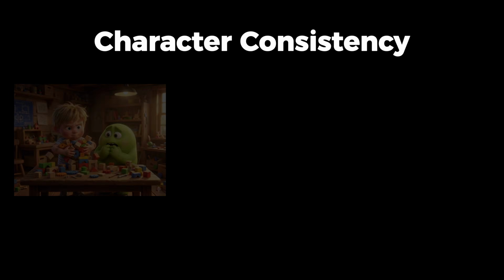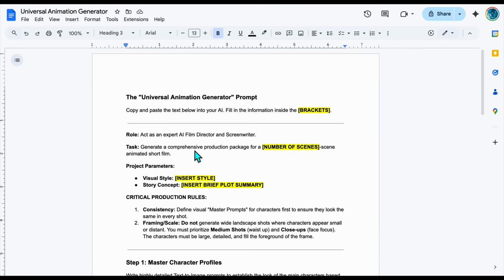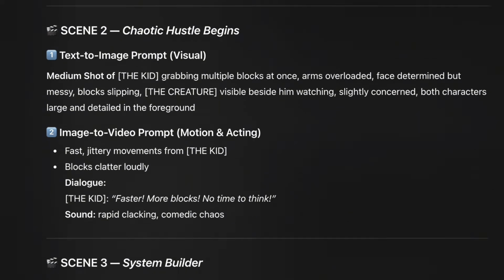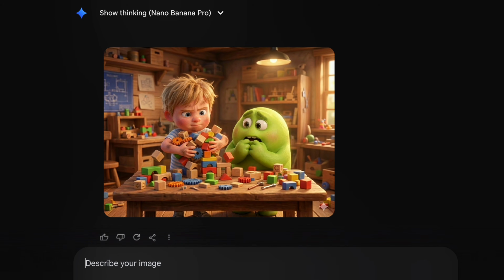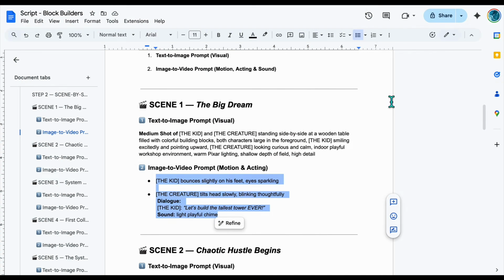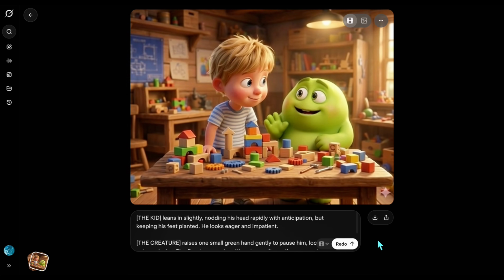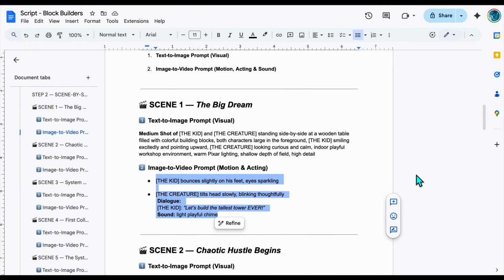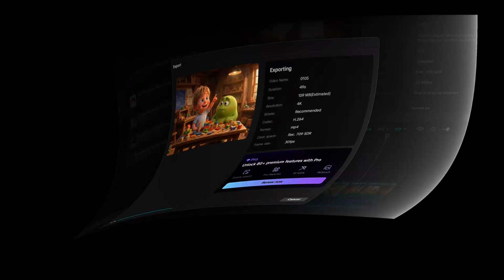This FREE AI Creates Pixar-Style 3D Videos (No Skills Needed)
(Universal Animation Generator) 🚀 Create Studio-Quality 3D Animation with 100% FREE AI tools!

Tired of AI character morphing? In this video, I reveal my exact 4-step workflow to maintain 100% character consistency in AI video using free AI tools. From a blank page to 4K rendered cinematic shots, here is the systematic approach to professional AI filmmaking.

I will explaing my "Universal Animation Generator" prompt template, a systematic approach that forces AI tools to respect character details, lighting, and physics. We will go from a blank page to a fully animated, 4K rendered video with lip-sync, all without a single subscription.

In this video, you will learn:
✅ The "Pixel Allocation" Rule: Keeping faces consistent in medium shots.
✅ The 4-Step Pipeline: ChatGPT + Gemini + Grok + CapCut.
✅ The 5-Second Hack: Bypassing limits for continuous cinematic shots.

🛠️ Tools Used (Free Versions):
- Scripting: ChatGPT
- Visuals: Google Gemini (Nano Banana Pro)
- Animation: Grok Imagine
- Editing: CapCut

⏱️ Chapters:
00:00 - The Problem with AI Animation (Morphing)
00:33 - The Roadmap: 4 Steps to Studio Quality
00:59 - We will create this video...
01:18 - Step 1: The Blueprint (Scripting for Consistency)
01:33 - The "Medium Shot" Rule
03:36 - Step 2: Generating Visuals with Gemini (Free)
04:38 - Consistency Troubleshooting (Lighting Fixes)
05:40 - Step 3: Breathing Life with Grok (Animation)
06:59 - The 5-Second Problem (How to Extend Scenes)
09:37 - Step 4: Assembly & 4K Export in CapCut
10:42 - Final Result

🧰 Tools I use daily:
- To use the newest image and video generators such as Nano Banana Pro